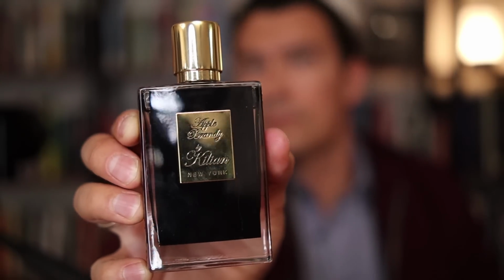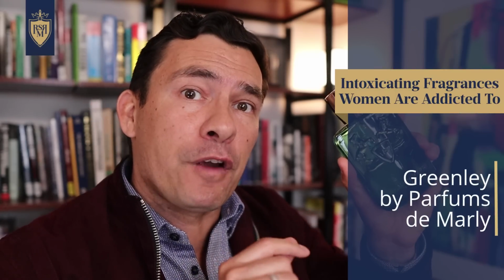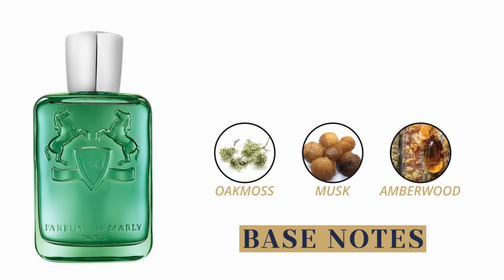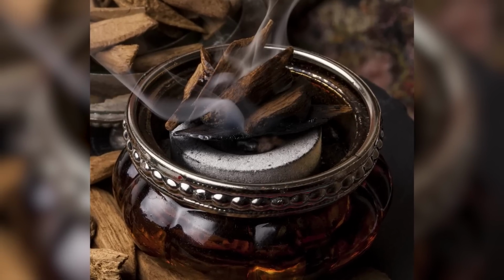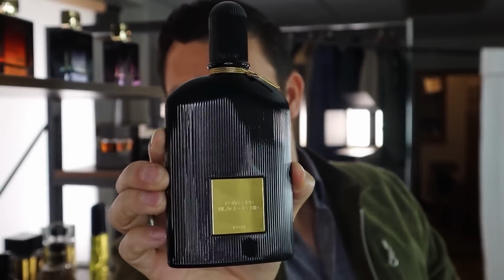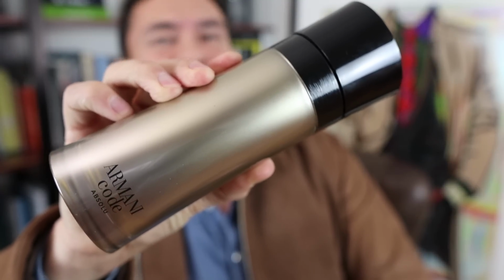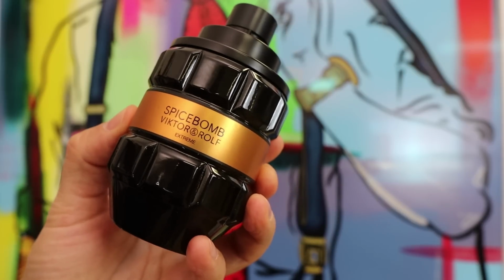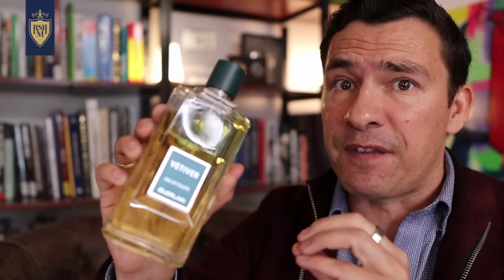10 Intoxicating Fragrances Women Are Addicted To // This WILL Turn Heads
- Click on the link to check out the Parfums De Marly Collection.

Timestamps:
0:00 - 10 Intoxicating Fragrances Women Are Addicted To
0:02 - Apple Brandy by Kilian
0:14 - Vodka on the Rocks by Kilian
0:30 - Virgin Island Water by Creed
0:48 - Silver Mountain Water by Creed
1:09 - Greenley by Parfums de Marly
1:23 - Check out Parfums De Marly
4:08 - Oud Wood by Tom Ford
5:07 - Black Orchid by Tom Ford
5:40 - Sauvage Eau de Parfum by Christian Dior
6:26 - 1 Million & 1 Million Privé by Paco Rabanne
6:52 - Armani Code Absolu by Giorgio Armani
7:22 - Acqua di Giò Profondo by Giorgio Armani
8:01 - Spicebomb Extreme by Viktor&Rolf
8:38 - Eros by Versace
8:56 - Eros Flame by Versace
9:20 - L’Homme Ideal by Guerlain
9:48 - Vetiver by Guerlain

📫 Shipping Address

Antonio Centeno
USA

PRODUCTS

RECOMMENDED PRODUCTS